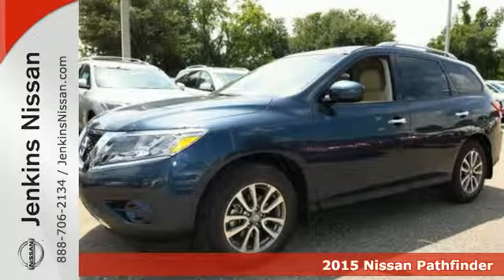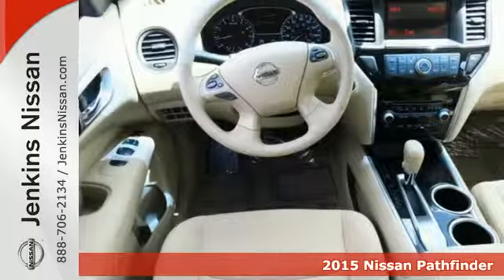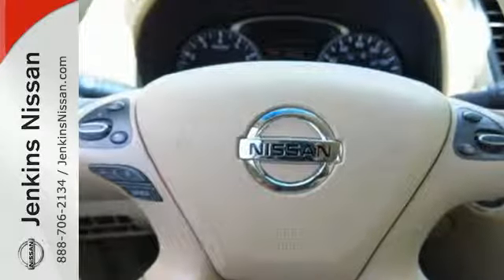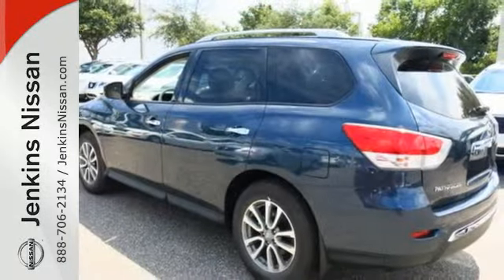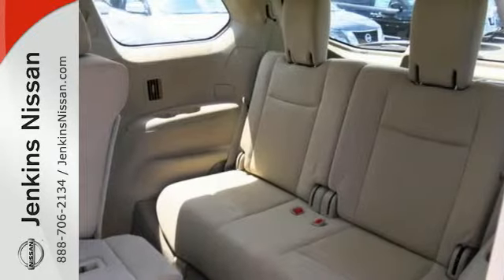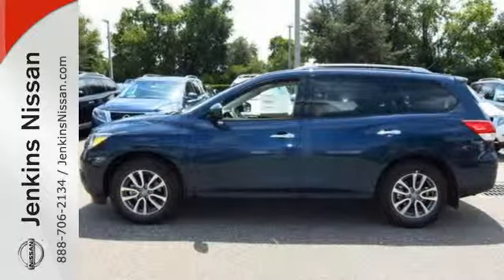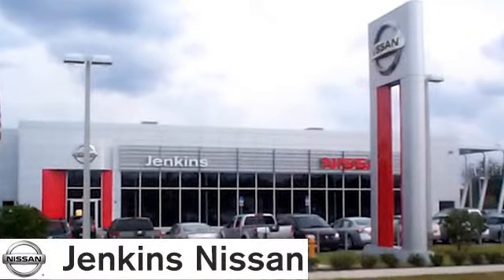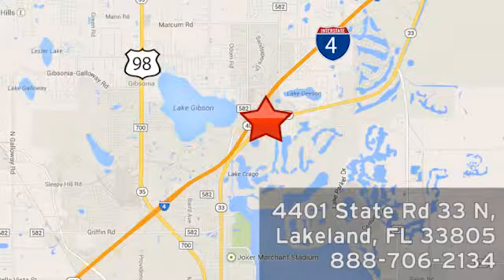2015 Nissan Pathfinder Lakeland FL Tampa, FL 15P367 - SOLD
Year: 2015
Make: Nissan
Model: Pathfinder
Trim: 2WD 4dr S
Engine: 3.5 L V6 Cyl.
Color: BLUE
Stock #: 15P367
VIN: 5N1AR2MN0FC684062

Address:
401 State Rd 33 N